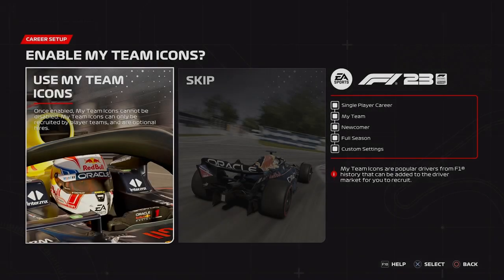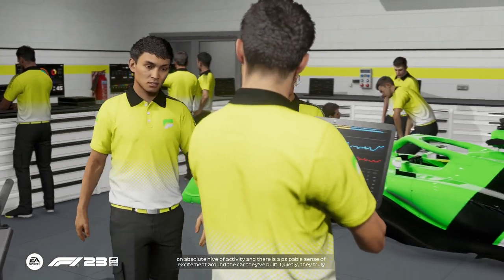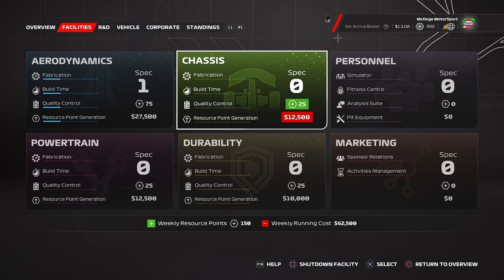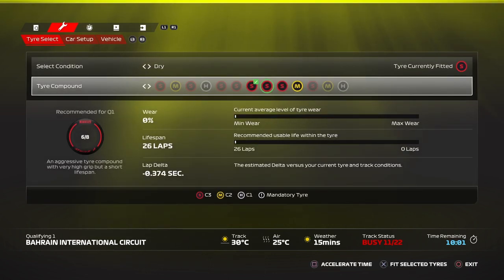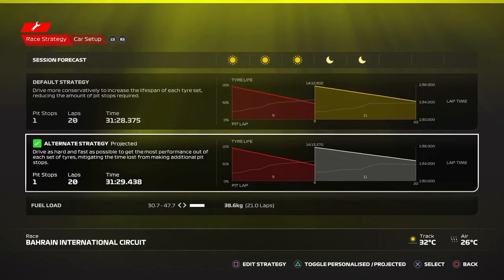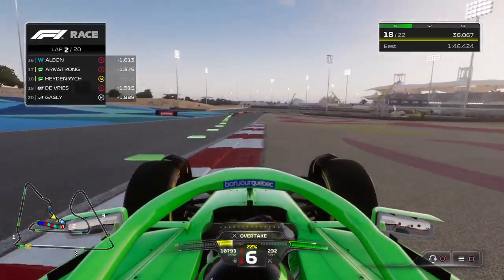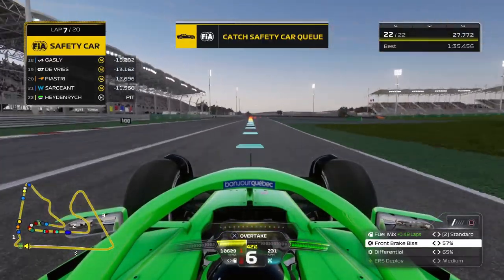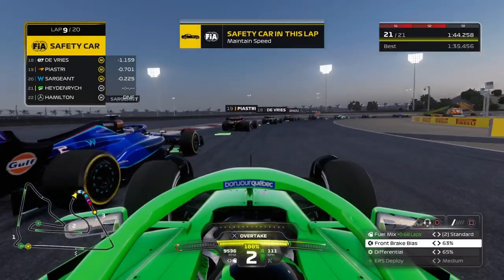F1 MYTEAM NOT A GOOD START!!!!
F1 23 My Team Career Mode Gameplay! The 'Create A Team' Career!
Season 1, Part 1: Bahrain Grand Prix